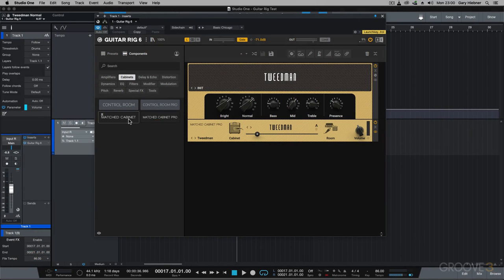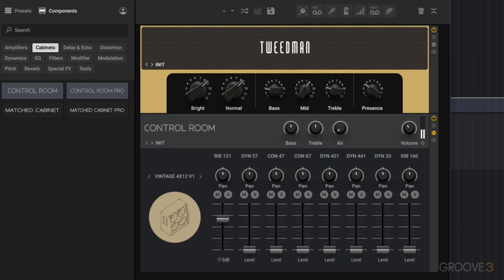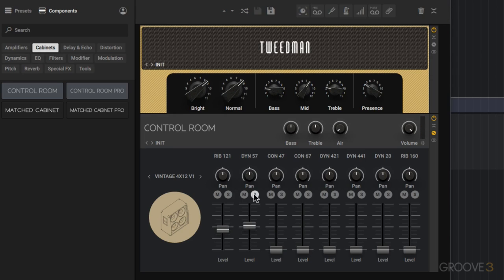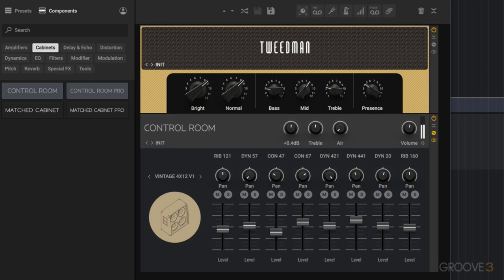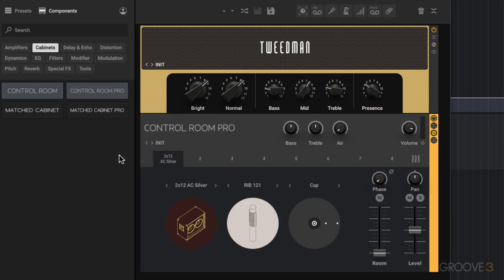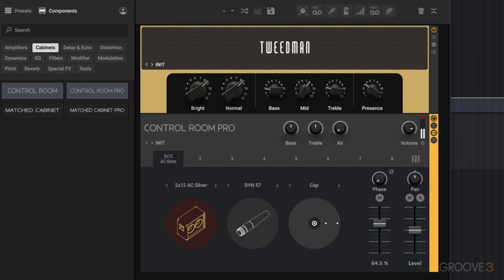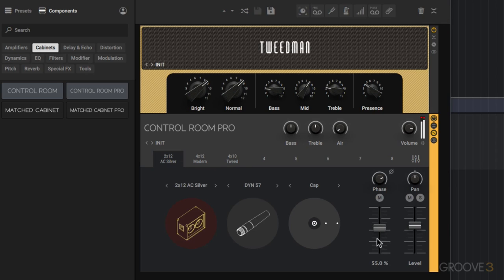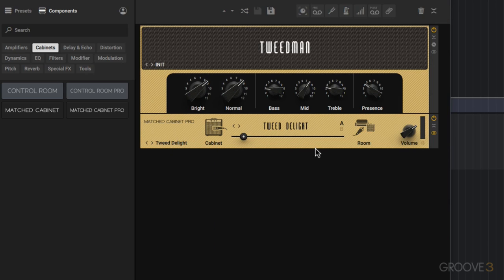Using Control Room in GUITAR RIG 6 PRO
This video covers the differences between the Control Room and Control Room Pro. With the Control Room, you have a speaker cabinet and multiple microphones that you can use to mix and blend your guitar tone. With the Control Room Pro, you can use multiple speaker cabinets with multiple microphones and blend them all together.